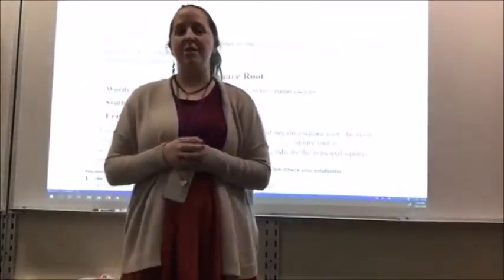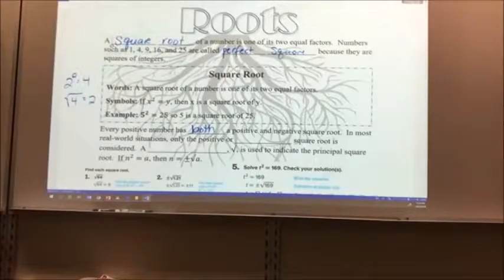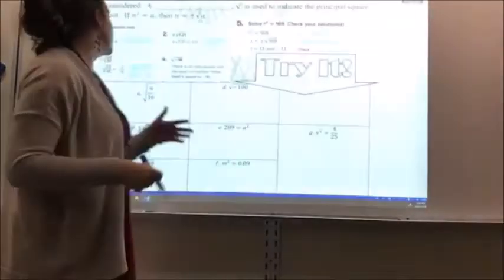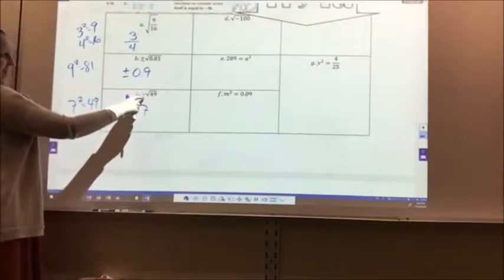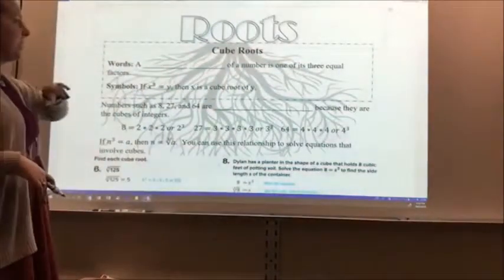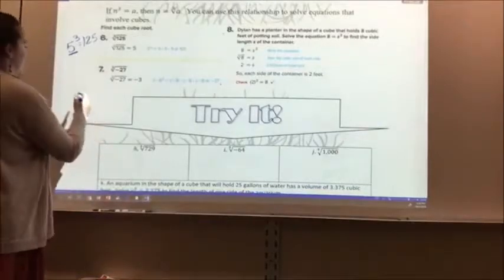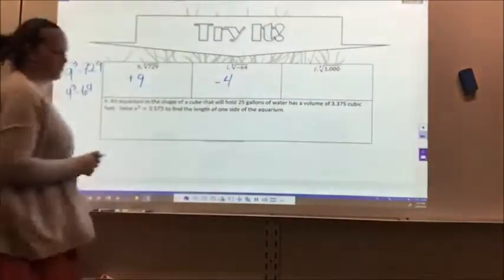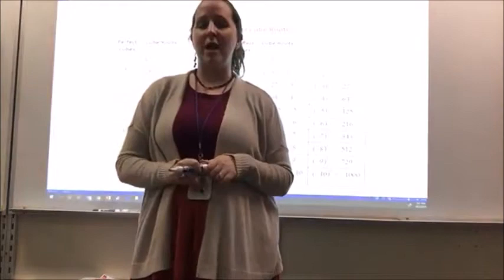Chapter 1 Lesson 8 Blue Math